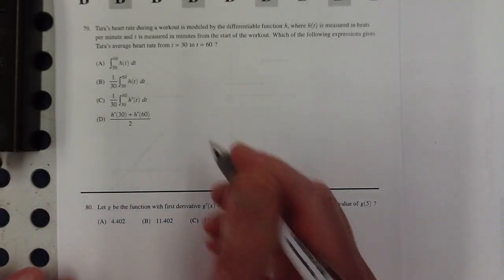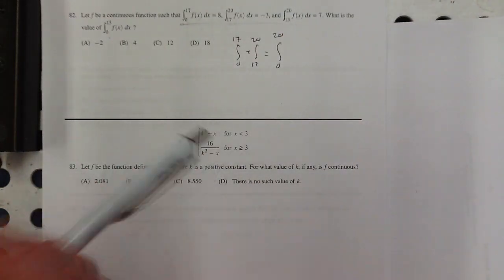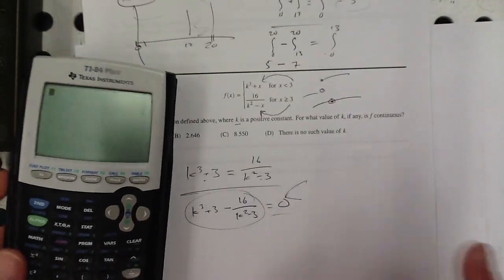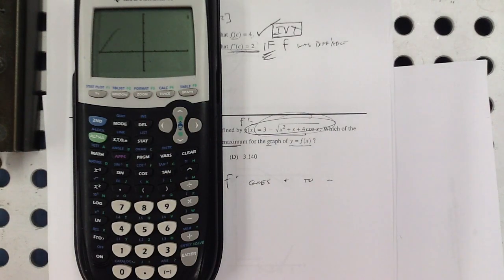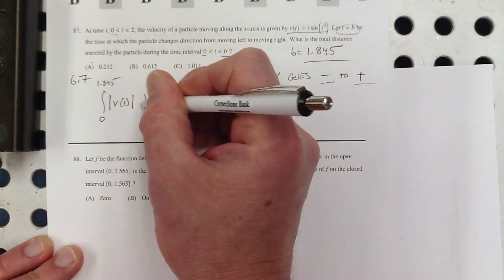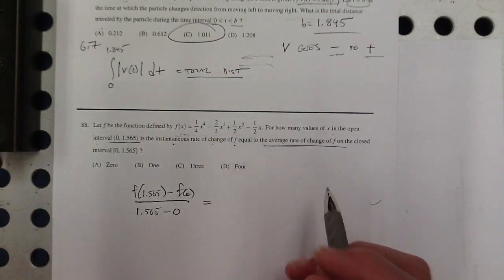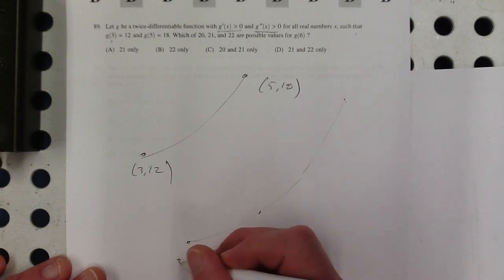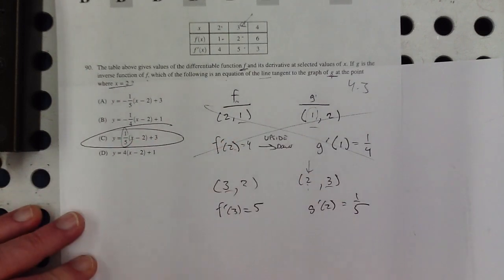AB MC Test with Calculator